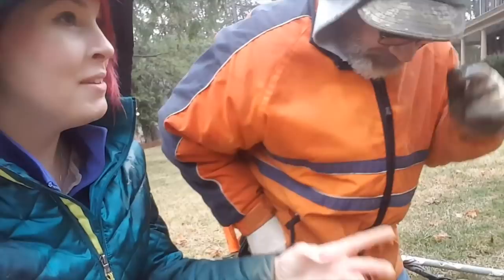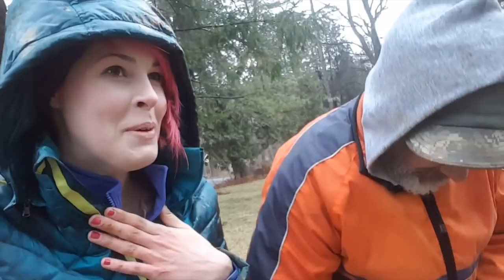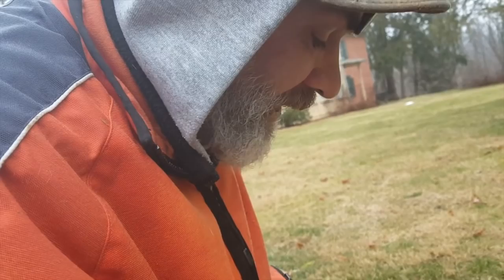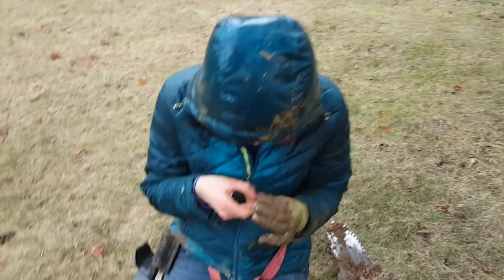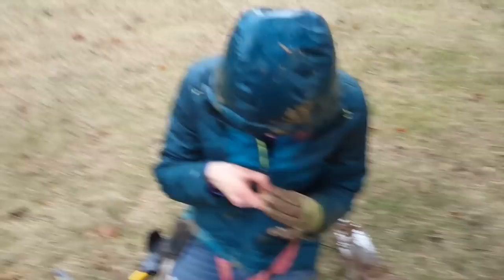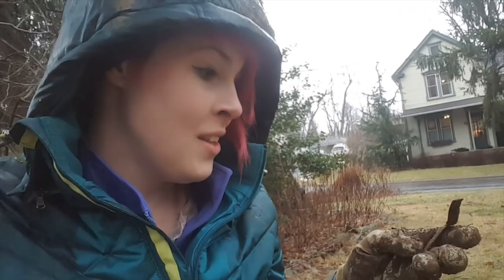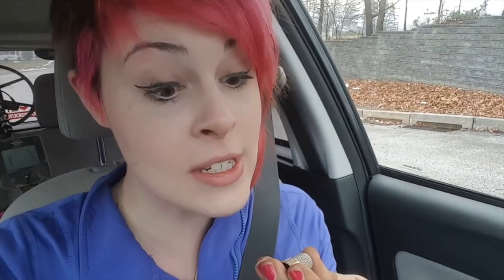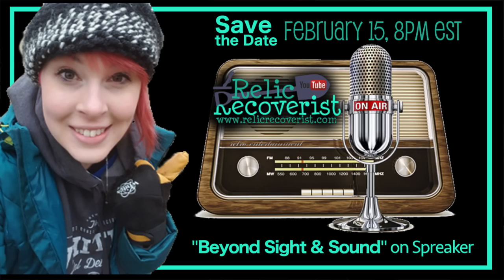Silver & 14Kt Gold Thimble Found Metal Detecting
After an entire day of rain, John and I took to a muddy field for some digging. We lasted about thirty minutes before finally retreating to a nearby yard and turning our luck around.

Don't forget to tune in to the metal detecting podcast on Wednesday, February 15th at 8PM EST. Just visit this link when the time comes

(If you miss it, you can listen to the recording on the site.)
My Gear: MX Sport (Metal Detector) by White's Electronics, Detech Ultimate 13" Coil, TRX (Pinpointer) with pink shell by White's Electronics, Piranha (Shovel) by Predator Tools, DigMaster (Hand Digger) by White's Electronics, Samsung Note 5 Phone (Camera), iMovie (Editing Software).

(Read my column in every issue.)